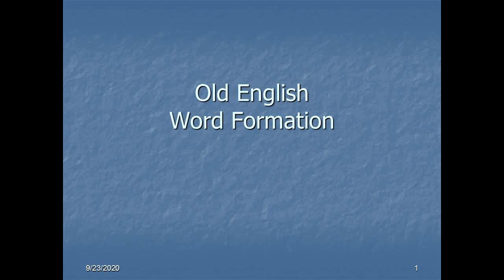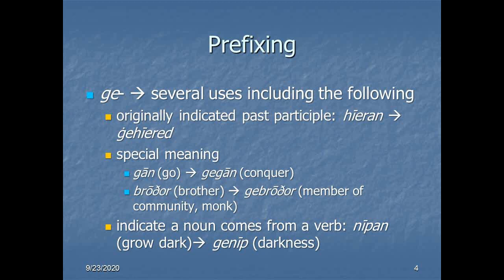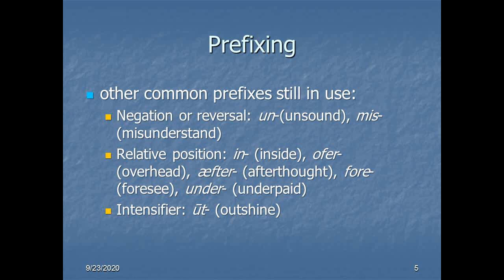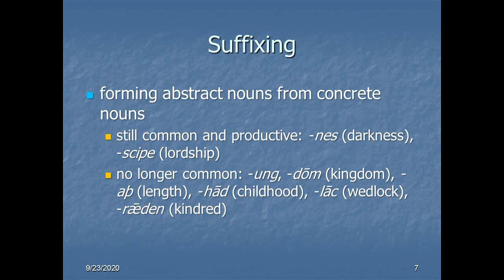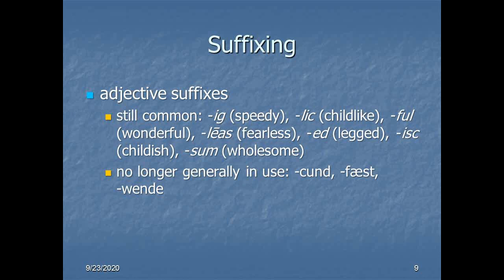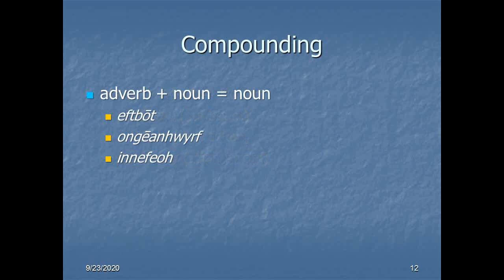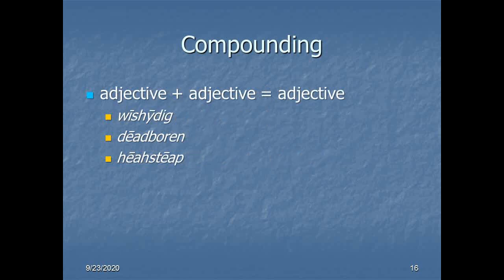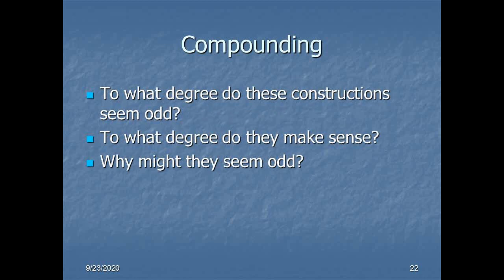6 - Old English Word Formation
This lecture addresses the principle strategies that the Anglo-Saxons employed in developing new vocabulary. Some of these are of course similar to what we do now, but there are also a couple of important and, to my language-geek brain at least, interesting differences. This is the last lecture devoted to Old English: not that the subject is exhausted of course, but the Norman Invasion is looming on the historical horizon. A short course such as this one can never be more than a quick tour of the highlights, and I actually like to focus, for both historical and political reasons, on more recent developments as much as on the older periods.